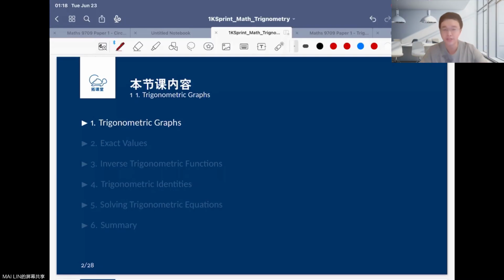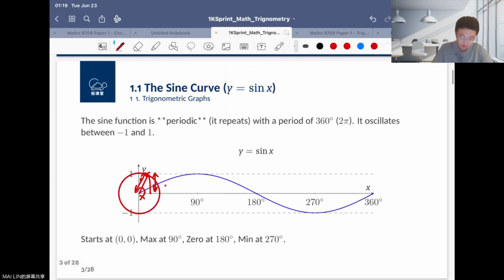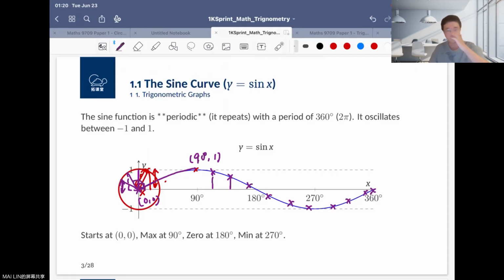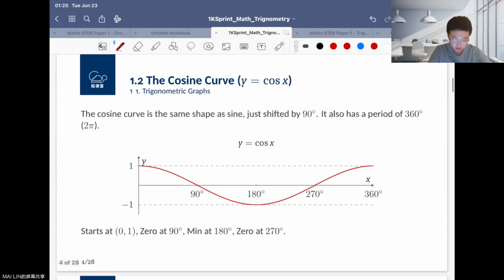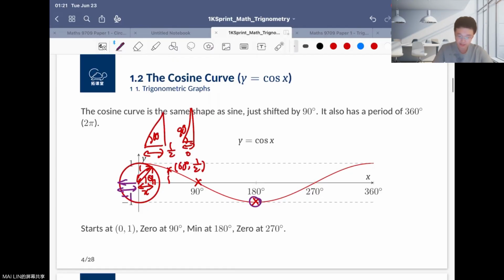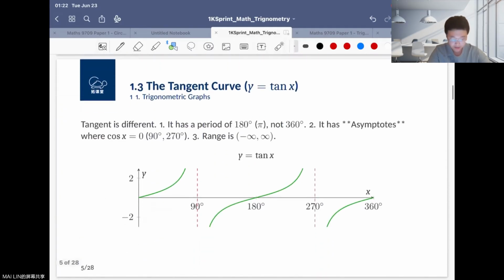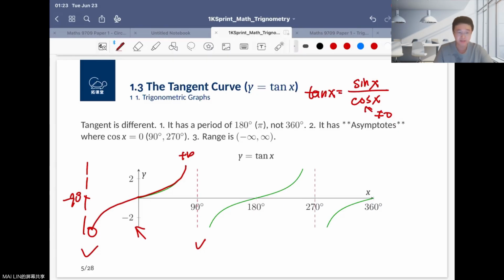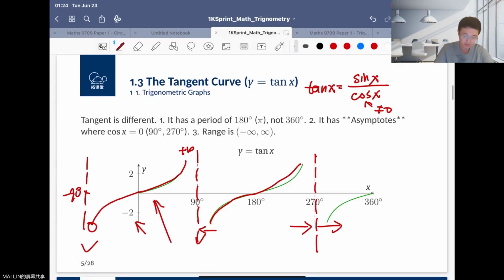A-Level AS Maths P1 | Area of a Sector Explained Clearly | From Zero to A★ with Mai Lin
In this lesson, we continue the Trigonometry & Circle Measure chapter by mastering one of the most important applications of radians — area of a sector.

Sector area questions are commonly tested in A-Level Mathematics because they combine geometry, trigonometry, and radian measure in one structured problem. Many students lose marks because they confuse degrees and radians or misapply formulas.

This video explains the full concept step by step, helping you understand where the formula comes from and how to apply it correctly in AS Maths P1 exam questions.

What You'll Learn:
What a sector of a circle is
Understanding the area of a sector
The formula for sector area
A = 1/2 r²θ derivation and meaning
Why θ must be in radians
Solving sector area problems step by step
Relationship between arc length and sector area
Combined circle geometry problems
Common AS Maths P1 exam mistakes
Fast exam strategies for trigonometry questions
Key Formula:

But for a sector, we use:

A = 1/2 r²θ

(where θ is in radians)

Mai Lin's Tip:

Always check the angle unit first.

If θ is in degrees, convert it into radians before using the formula.

Most exam mistakes in this topic come from incorrect angle units.

Why This Matters:

Area of a sector is a core topic in A-Level AS Mathematics P1 and is essential for:

Radian Measure
Arc Length
Circle Geometry
Trigonometry
Calculus Preparation
Mathematical Modelling

Mastering this topic helps you build strong geometric intuition and improves your ability to solve multi-step exam questions.

On the website, you will find:

Full past papers and detailed solutions
Free downloadable learning resources
Complete exam preparation and revision systems

Sector area questions are frequently used in AS Mathematics because they test multiple skills at once:

✔ Understanding of radians
✔ Geometric interpretation
✔ Formula application
✔ Multi-step reasoning

Students who master this topic will find circle geometry significantly easier and will be well prepared for advanced trigonometry and calculus topics later in the syllabus. 🔥